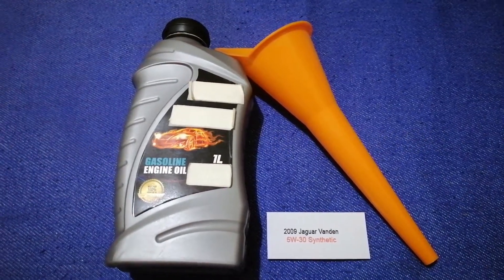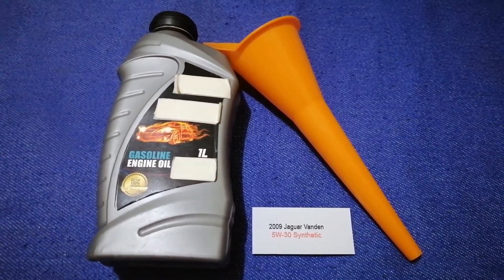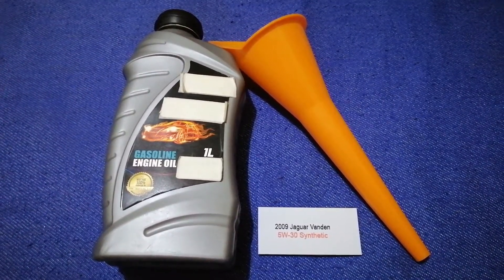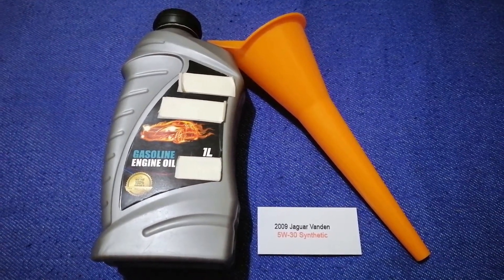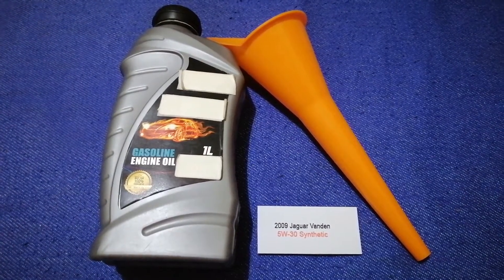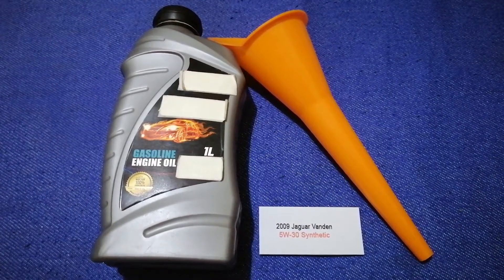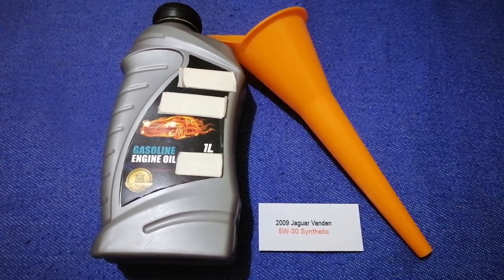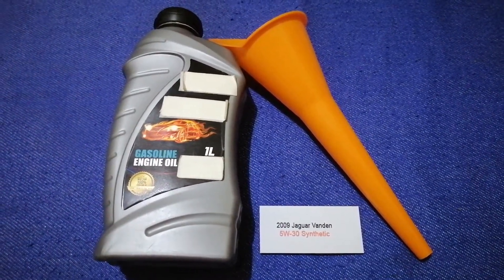🚗 🚕 2009 Jaguar Vanden Oil Type 🔴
2009 Jaguar Vanden Oil Type

2009 Jaguar Vanden Oil Type

Jaguar (Panthera onca) is a large felid species and the only living member of the genus Panthera native to the Americas. With a body length of up to 1.85 m (6 ft 1 in) and weight of up to 96 kg (212 lb), it is the largest cat species in the Americas and the third largest in the world.